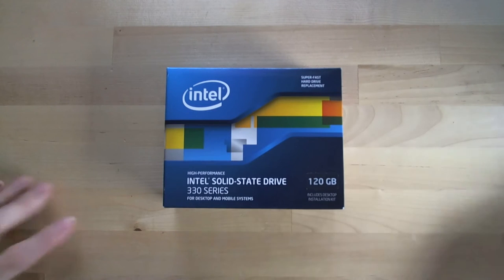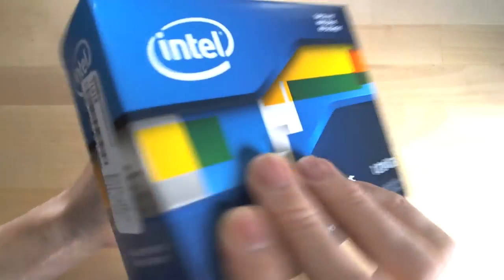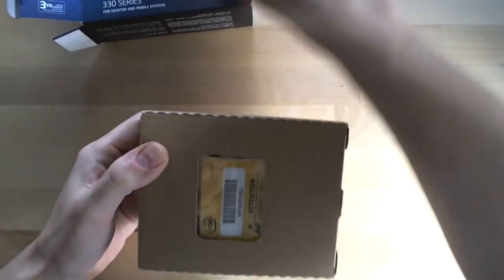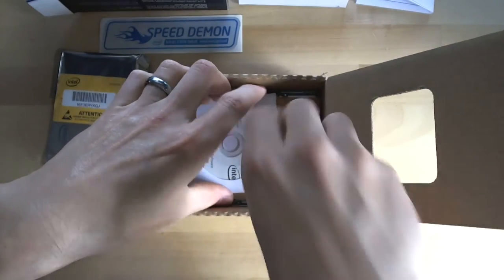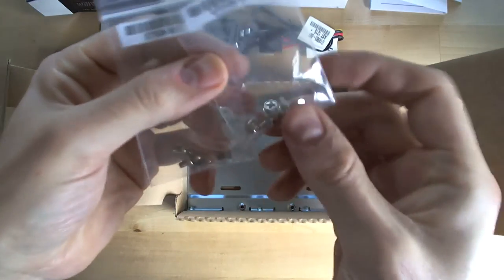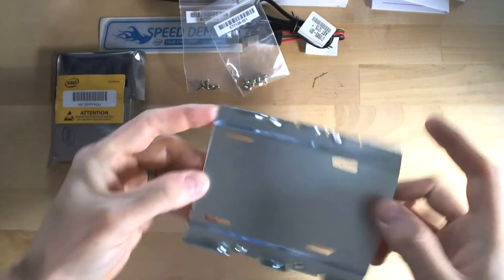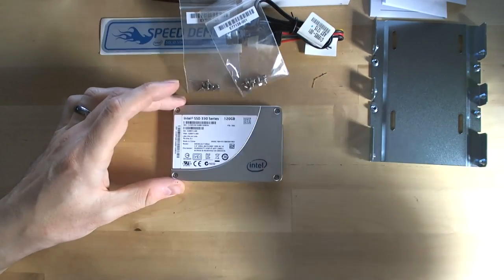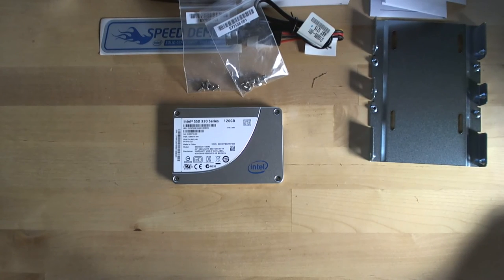Intel 330 Series 120GB SSD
Prices of solid state drives have been dropping like a rock lately -- I've been on a bit of a SSD buying spree!

In this video I take a look at one of my recent SSD purchases -- the Intel 330 Series 120GB SSD.